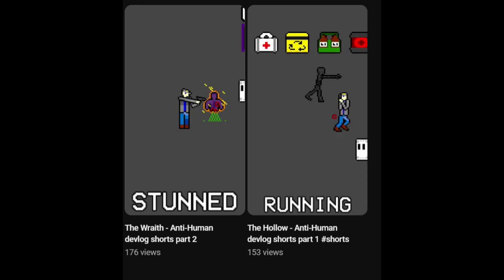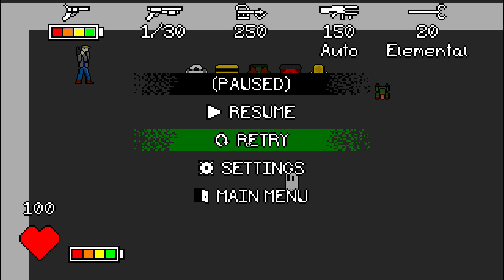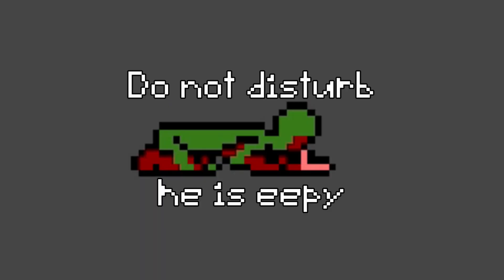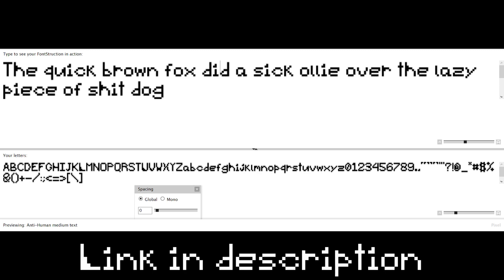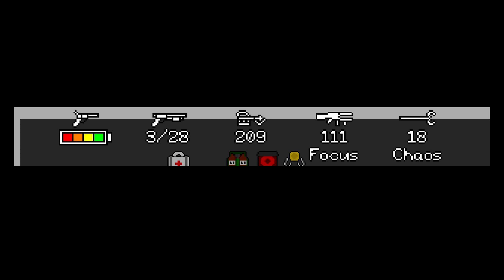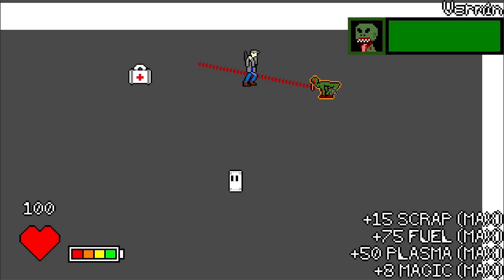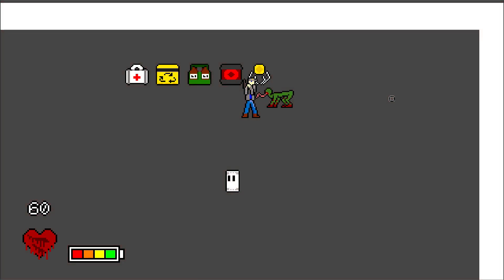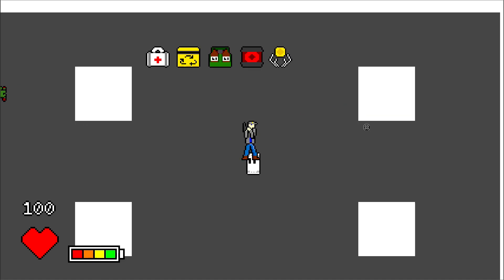The Vermin + Other stuff - Anti-Human devlog shorts part 3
DOGGY